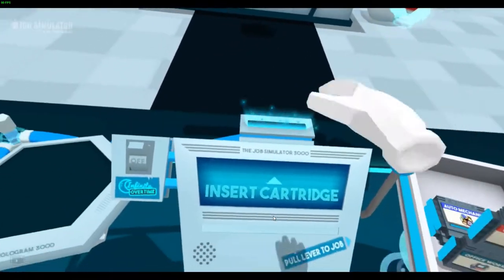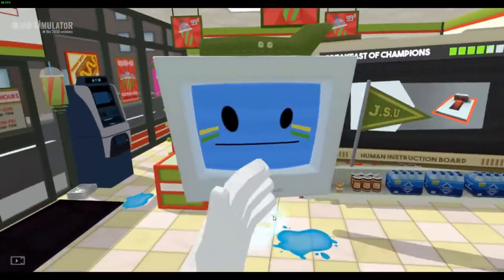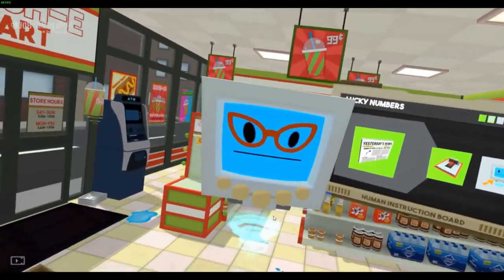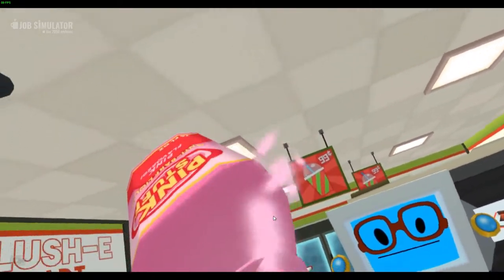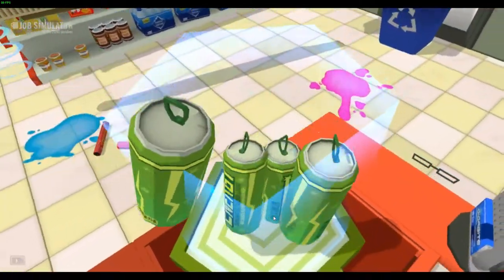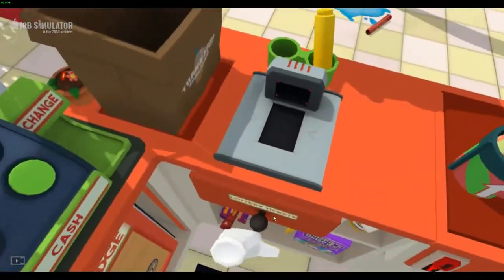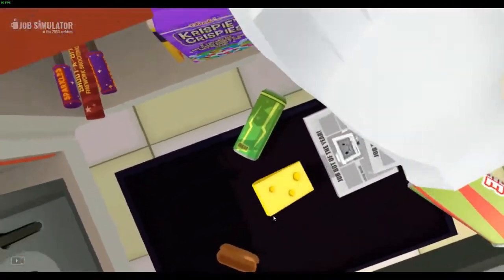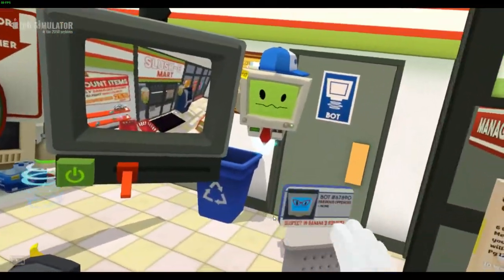GETTING TO MEET GRANNY BOT | Job Simulator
Hey guys hope you enjoy this video if you did make sure you like and subscribe to the channel if you are and share my channel with your friends that would mean a lot.